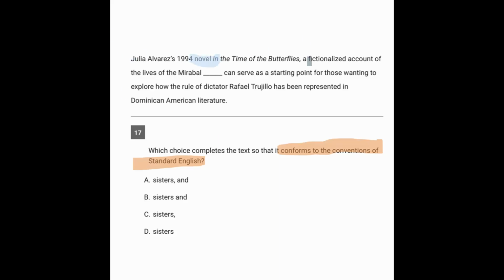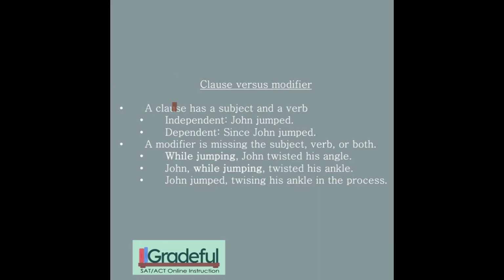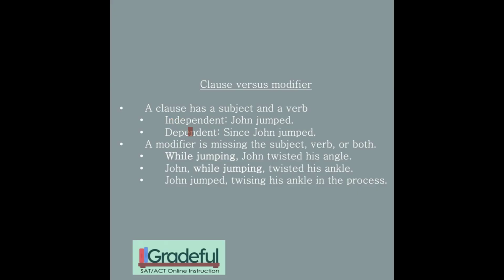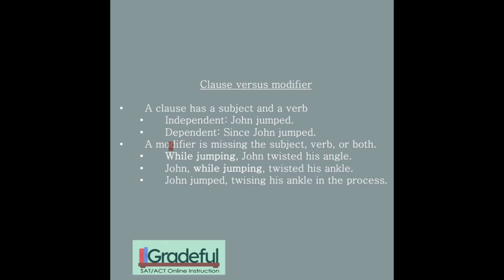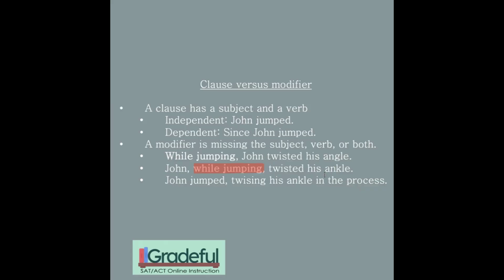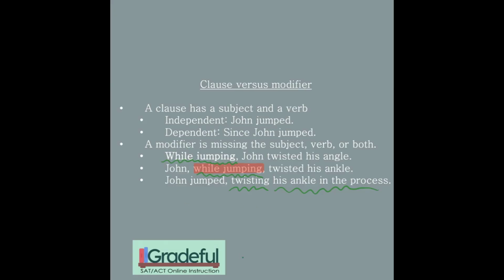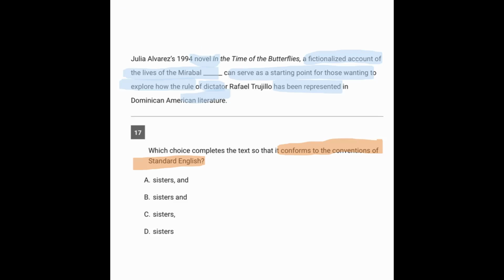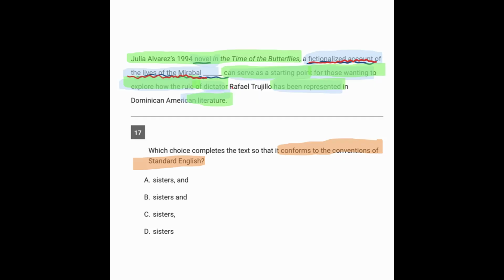Question 17, Reading & Writing Module 1, SAT Bluebook Test 5 – SAT Prep